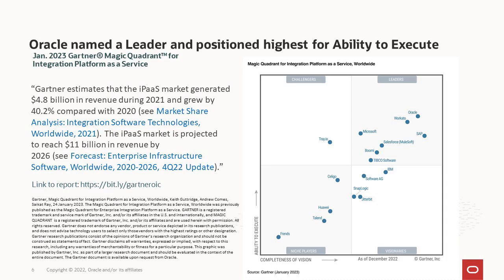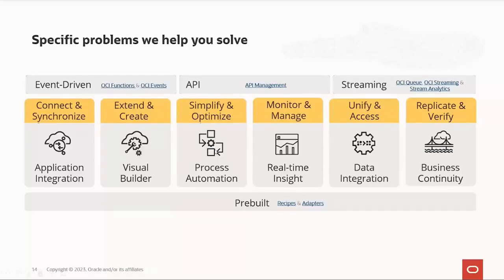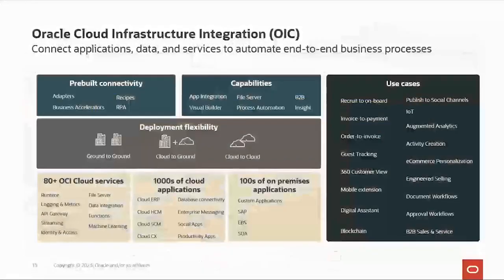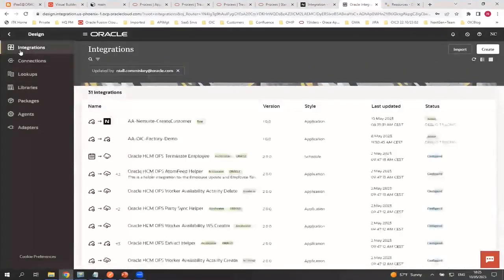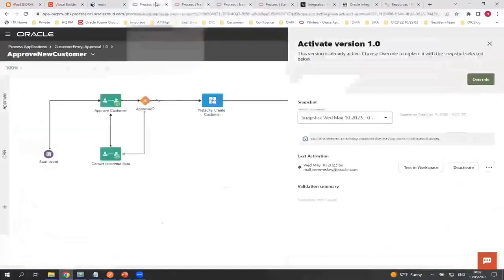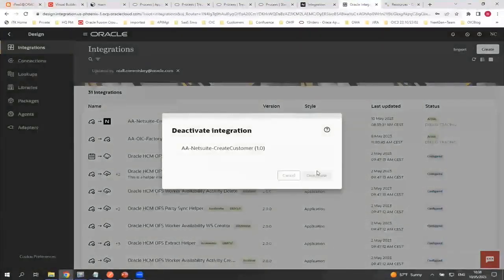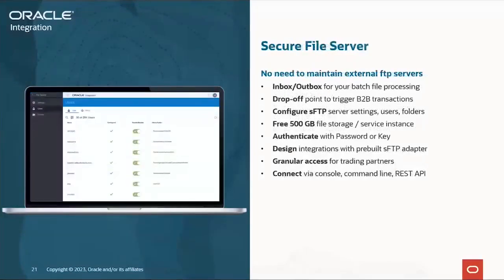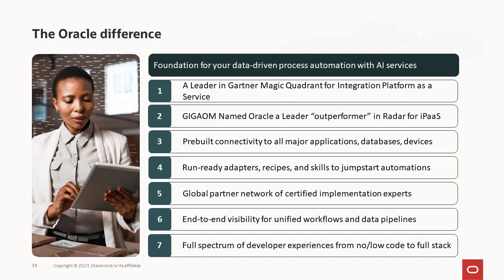Connect and extend your Oracle SaaS with Oracle Integration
Join this series to learn how Oracle Cloud Infrastructure integration services connect any application and data to automate end-to-end processes and centralize management. Discover how to deliver innovations faster, simplify management, and lower costs for hybrid and multicloud initiatives.

    Connect and extend your Oracle SaaS with Oracle Integration May 10th 2023
    Oracle Connect and Extend for ERP May 24th 2023
    Oracle Connect and Extend for HCM June 7th 2023
    Oracle Connect and Extend for CX June 21st 2023
    Oracle Connect and Extend for NetSuite July 5th 2023
    SOA Suite and Oracle Integration – solutions for Cloud and on-premises July 19th 2023